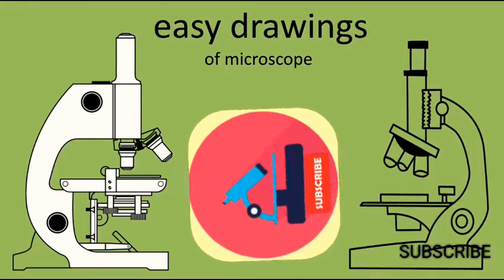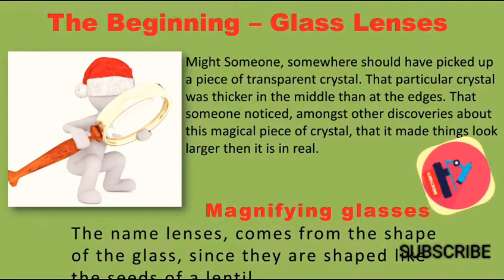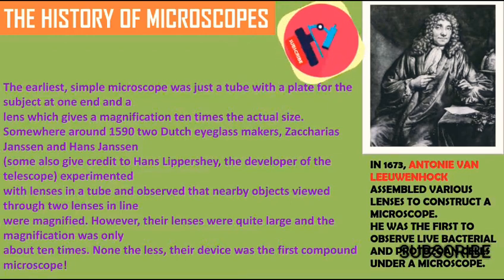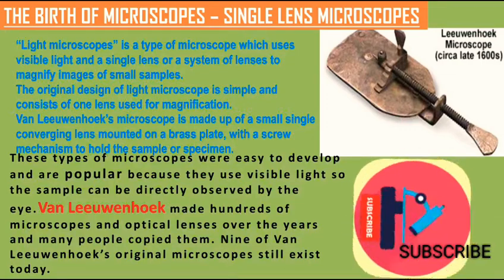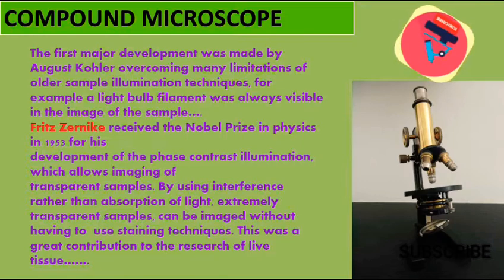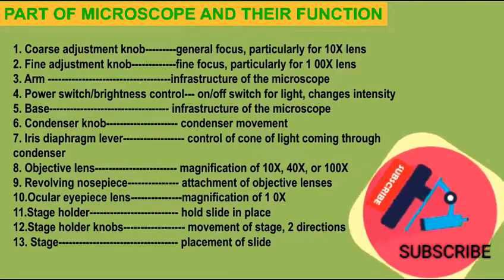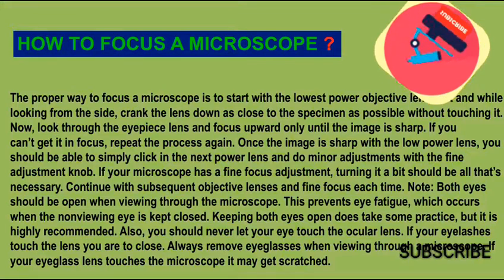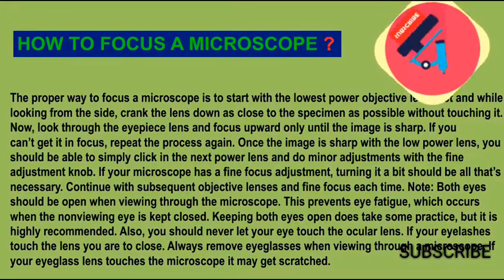👁️‍🗨️🖍️🖌️MICROSCOPE BASICS ...EASY OUTLINE OR DRAWING OF MICROSCOPE🖌️🖌️🖌️🖍️🖍️